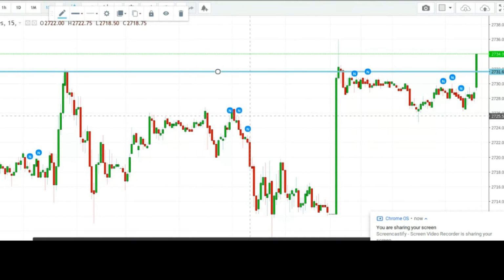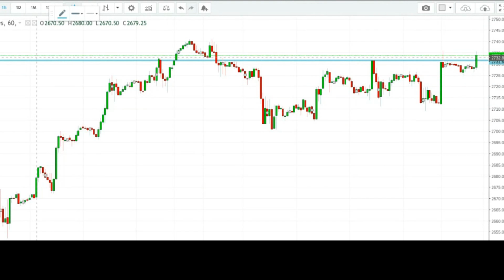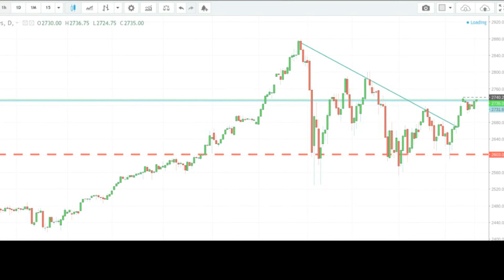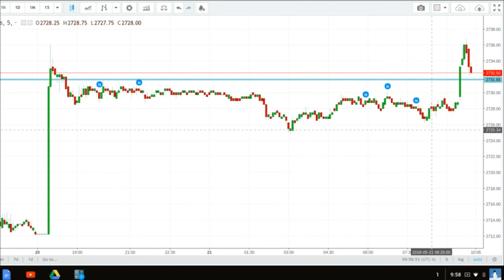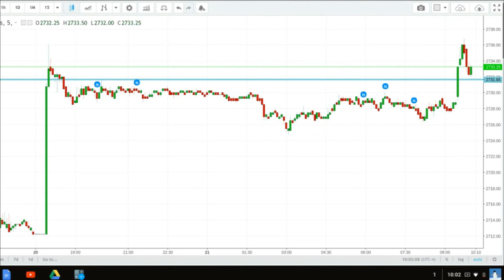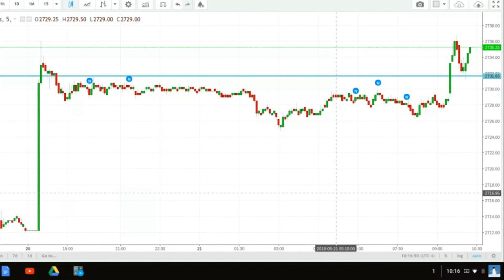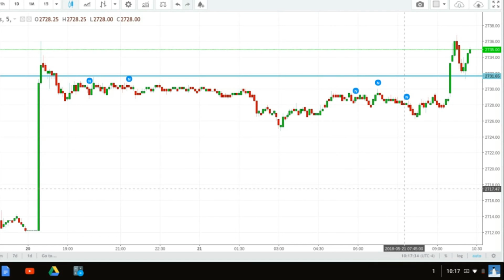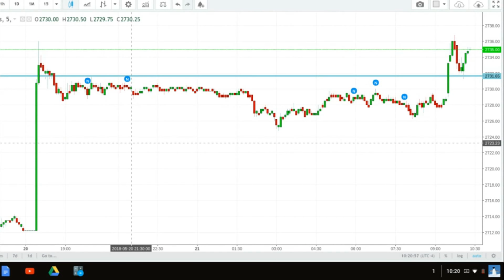$1500 in 30 minutes of live trading Emini S&P 500 Futures Index Trading 5/21/18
The day is done early for the traders at Index Speculator. $1500 profit in 30 minutes came fast.  Patience was required to wait for the retest of prior resistance taken out this morning at the open. Our exit came at the new resistance; a level that saw previous failures in the past few sessions. This live trading recording offered viewers a glimpse of our daily, live trading by professional traders for site members.